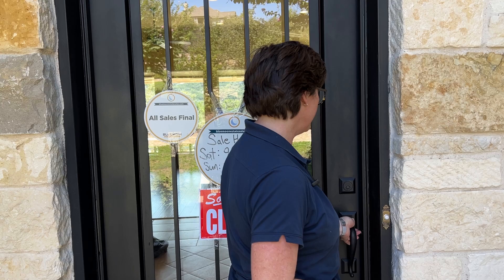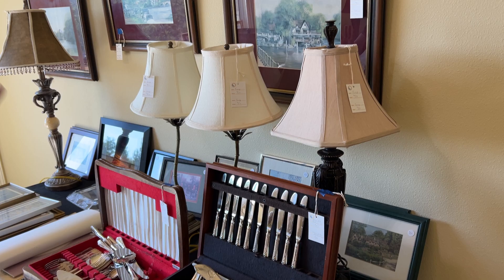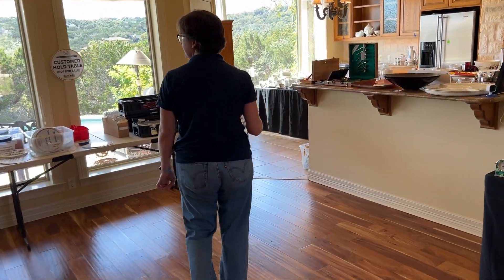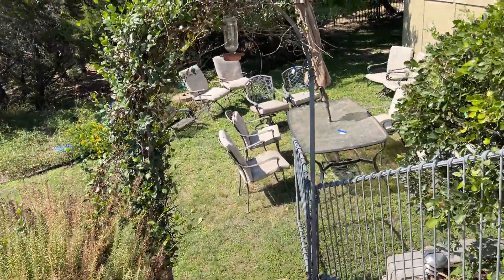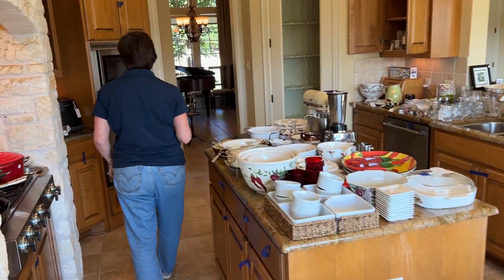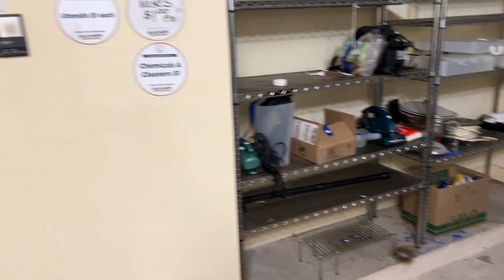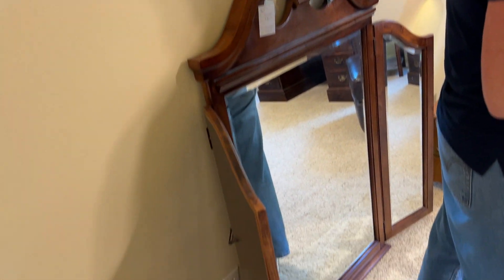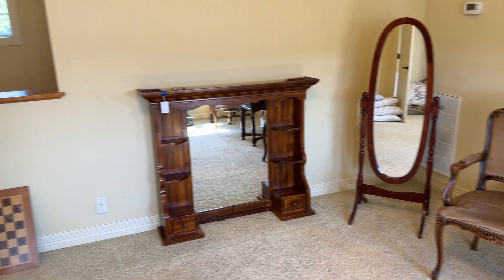Tour of Westminster Glen Estate Sale (Oct 12-13)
Join us October 12-13 for a fun estate sale in Westminster Glen (Austin 78730). We share the addresses of our estate sales the day before opening.

We are not able to answer price inquiries- we look forward to seeing you at the event in person!